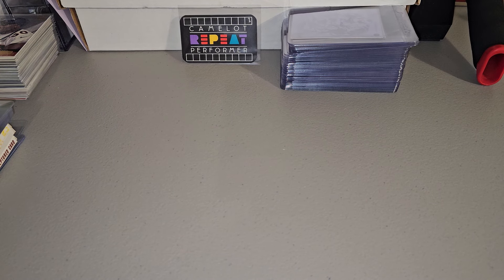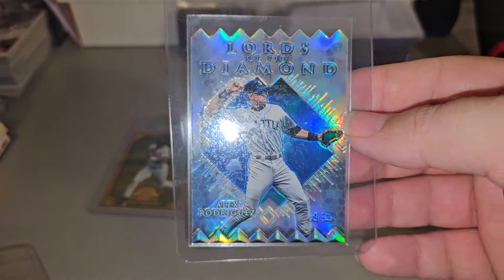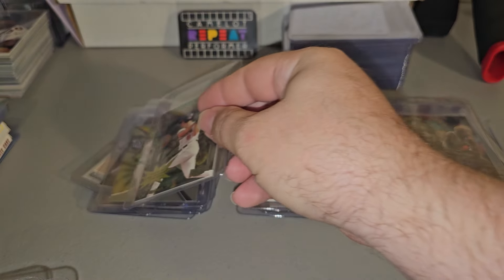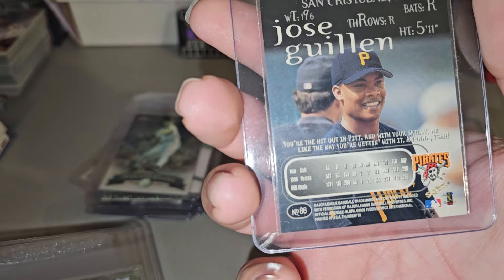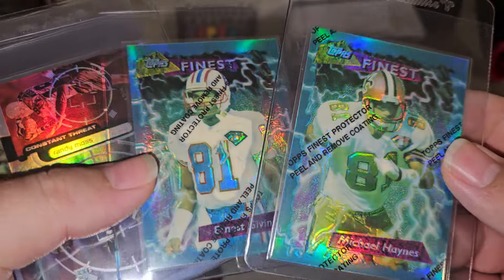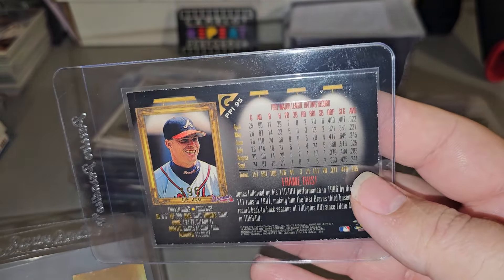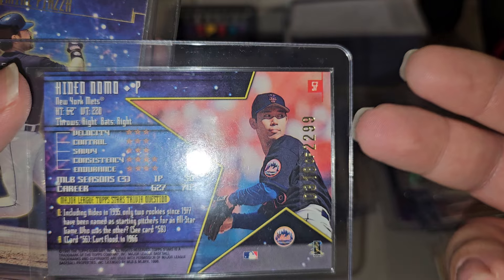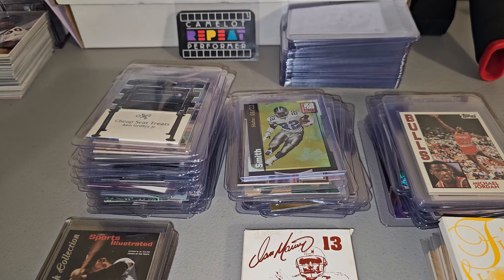Listing cards from the massive sports card lot I bought last week